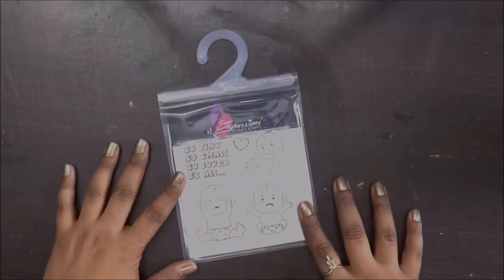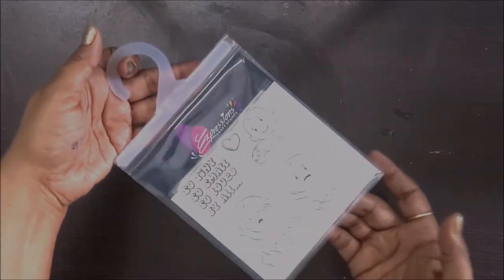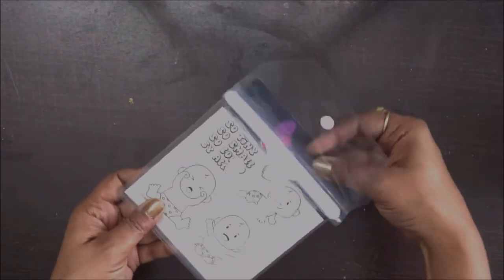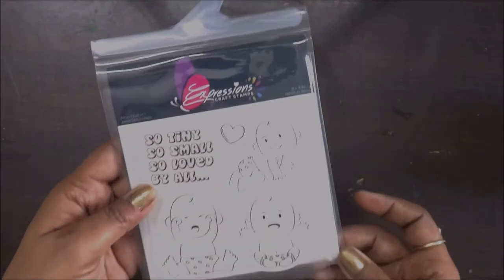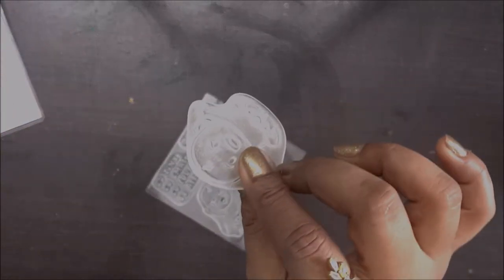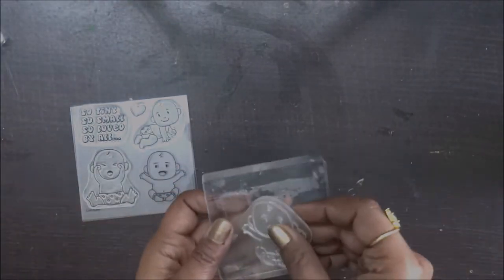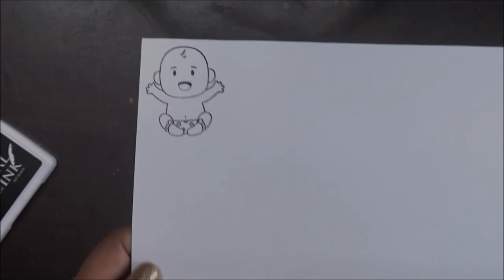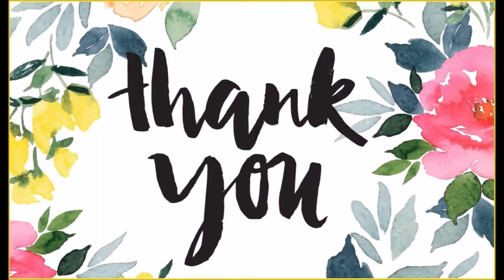34. Expression Stamps Review (Indian made stamps) and stamping TECHNIQUE